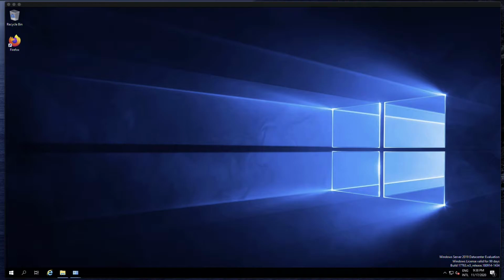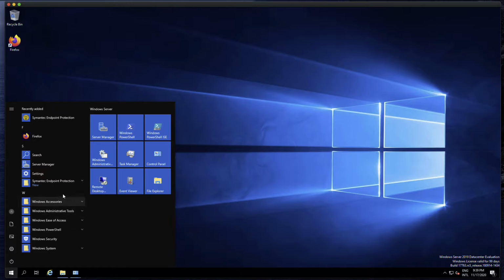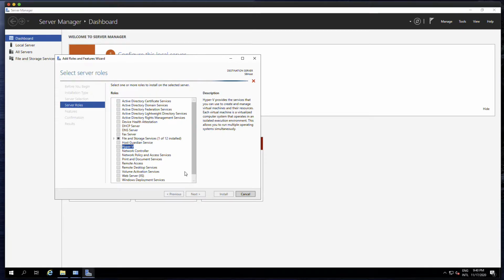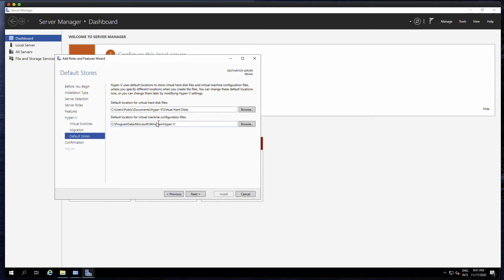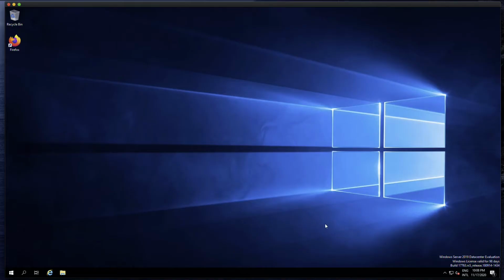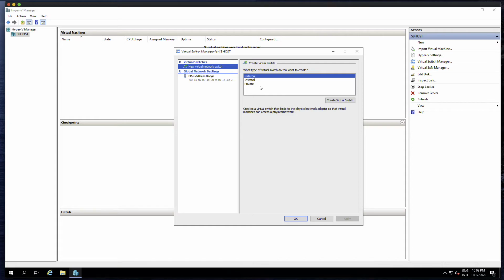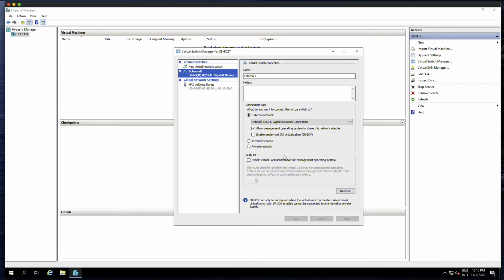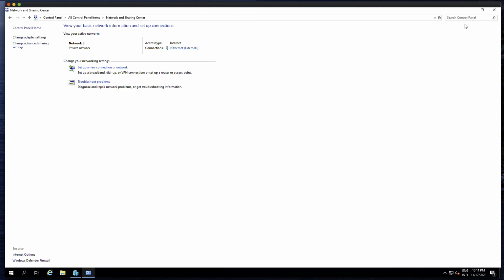How to install Hyper-V on Windows Server? | Server Basics 03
We are going to install virtualization platform inside our Windows Server 2019 virtual machine. We are going to setup Hyper-V which we will then use to bring up our whole Windows Server lab and various roles and services that are used in day to day business operations in companies around the world.. This is just first step in getting there...

0:00 Intro / Requirements
2:09 Hyper-V Role installation
5:38 Hyper-V Manager Basic Configuration